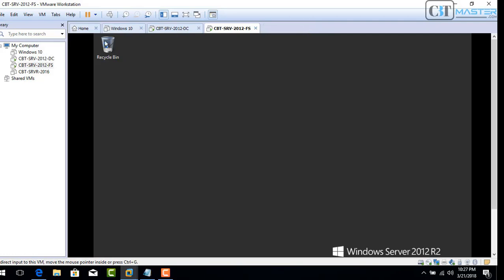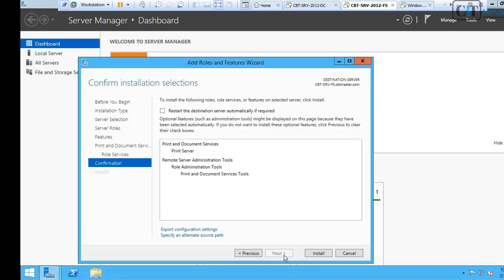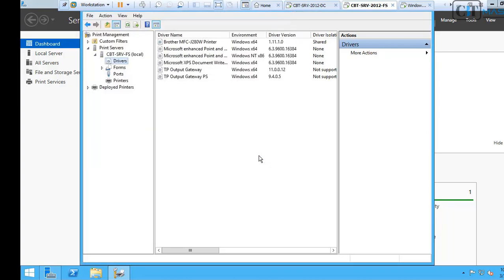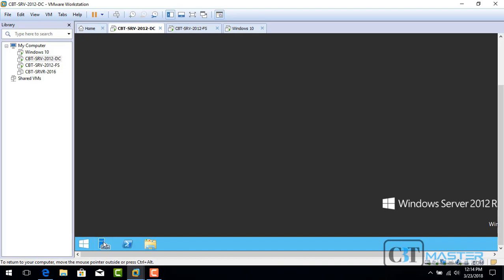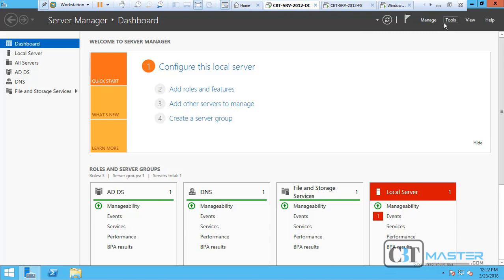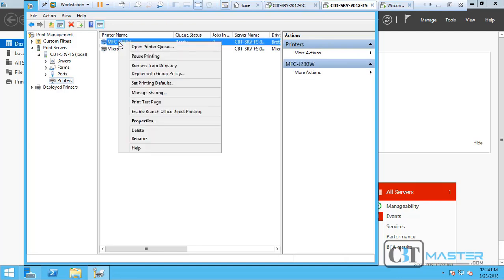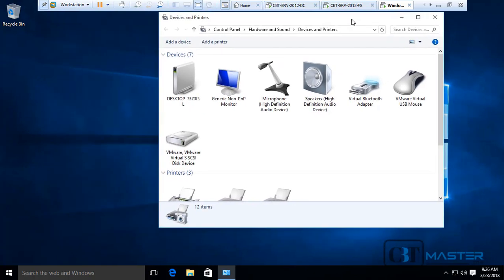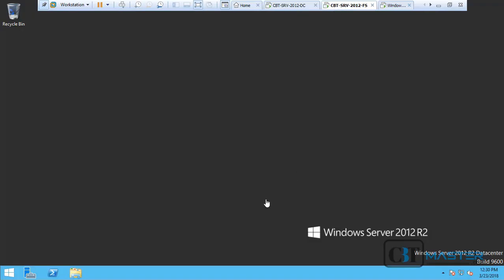How To Deploy Printers With Group Policy In Windows Server 2012 r2 — cbtmaster.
⌚ Video Duration: 13:16

Network Printer Deploy Using GPO
a. Install Print Server Role on CBT-Master-FS.
b. Add printer Driver.
c. Add Printer to the Print Server.
d. deployed printer to Windows 10 Client

⌚ SCHEDULE:
Every Week